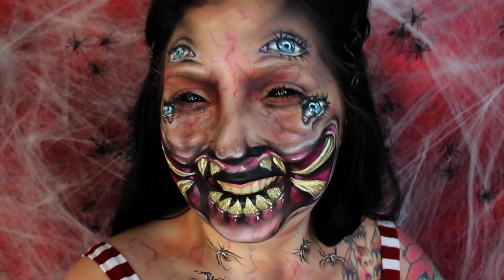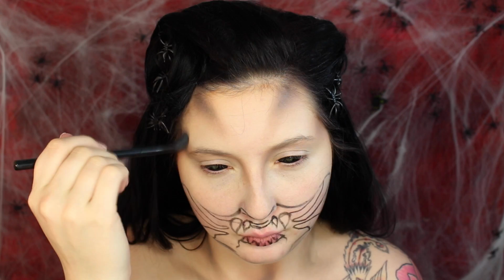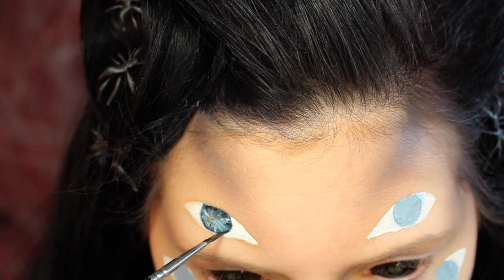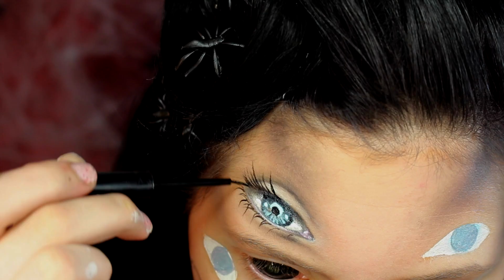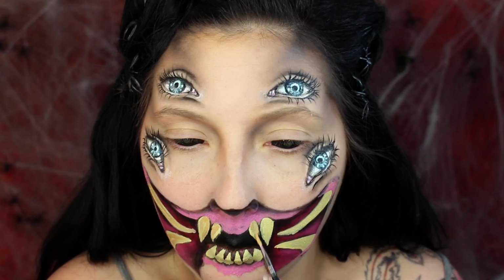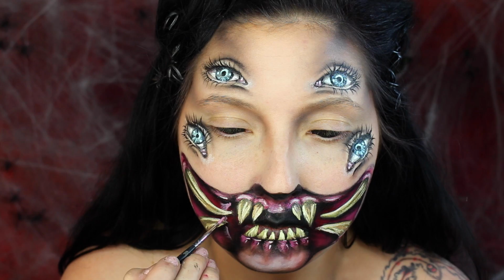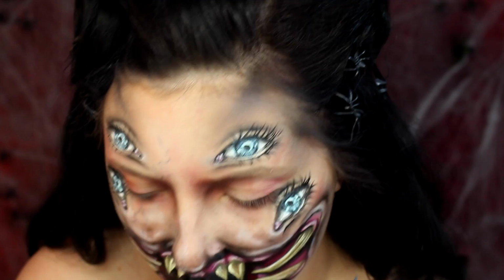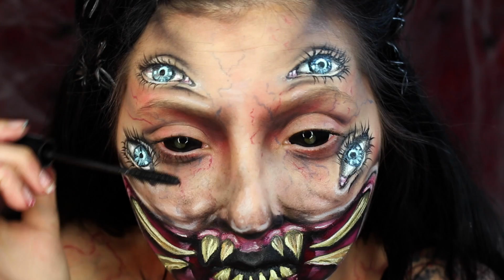Paranormal Spider Lady | NYX Face Awards 2015 | Jordan Hanz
In this NYX Face Awards 2015 challenge the theme was Paranormal Activity, so I went with a Jorōgumo spider ghost. Fangs, teeth, and realistic eyes help make the look come together!

Thank you for all of your love and support on my videos thus far. You all have helped to get me where I am today and I am eternally grateful. You guys are all absolutely amazing!
I am TERRIFIED of scary things LOL so this was a challenge for me!

You can vote 3x a day PER email from June 26th-July 3rd!

NYX Cosmetics
Redken 5th Avenue
HTC
Clarisonic
Audio Network
Target
Lulu's
Lola Shoetique

I adore you all!